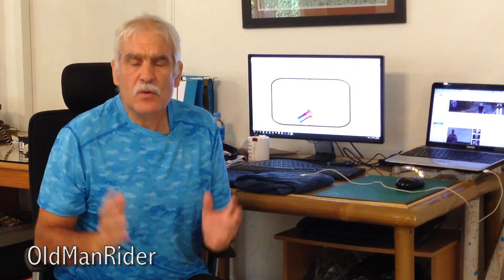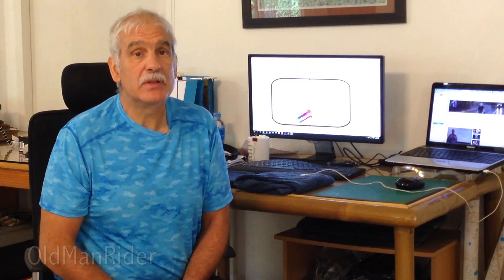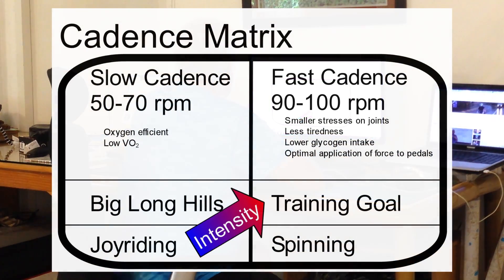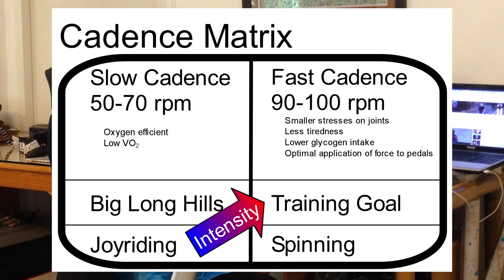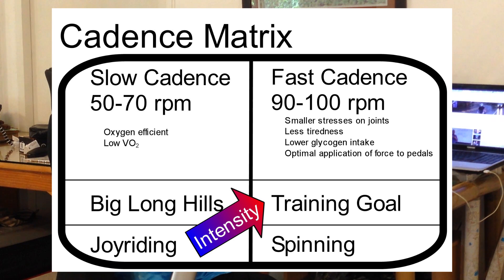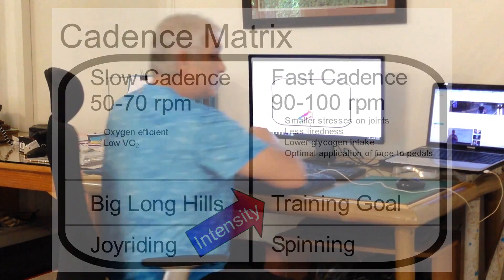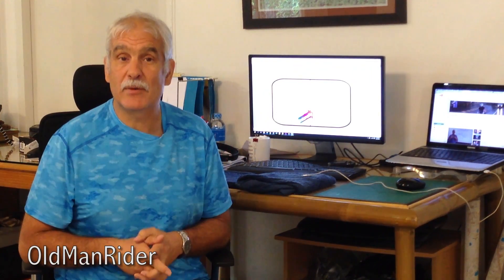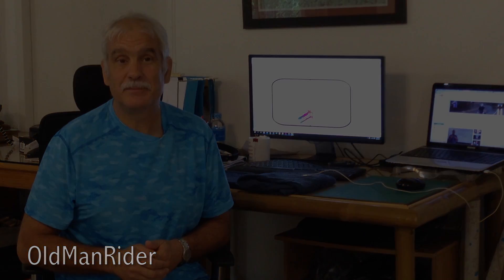How To Scientifically Choose The Best Cadence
THE INFLUENCE OF PEDALLING FREQUENCY ON MECHANICAL EFFICIENCY IN EXERCISES WITH THE SAME INTENSITY

Optimal pedaling rate estimated from neuromuscular fatigue for cyclists